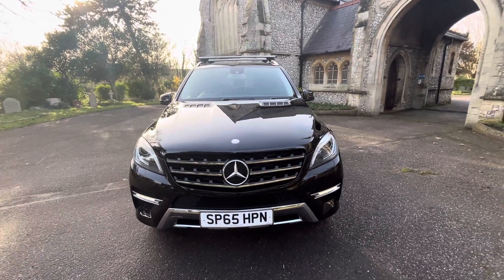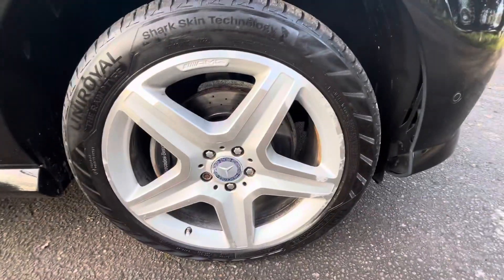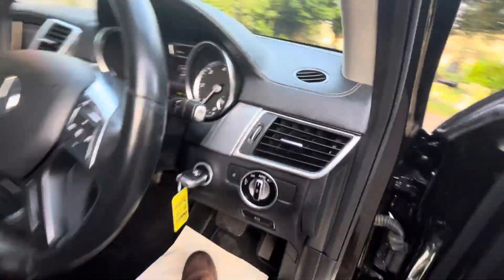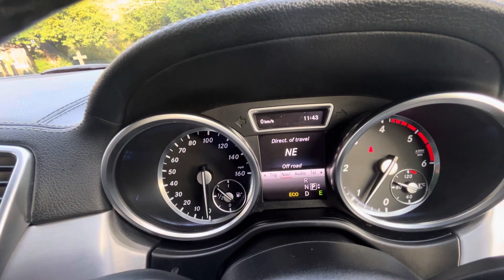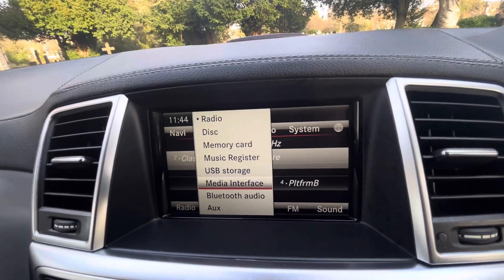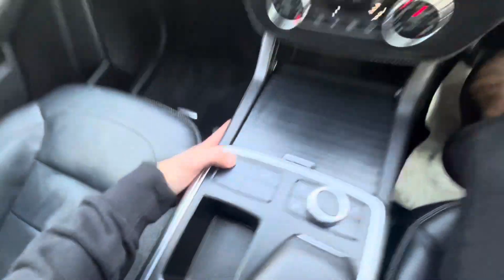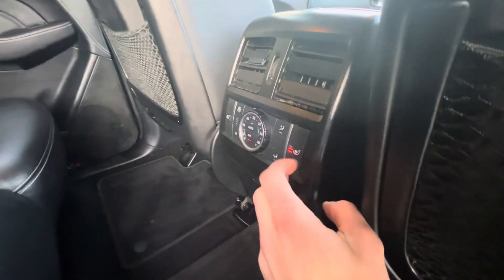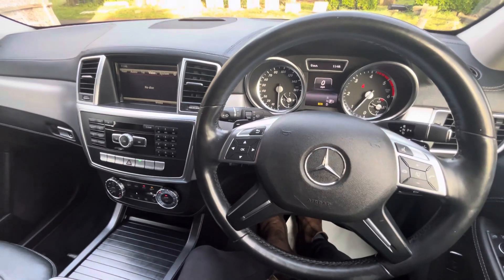Mercedes ML250 AMG BLUETEC 2015